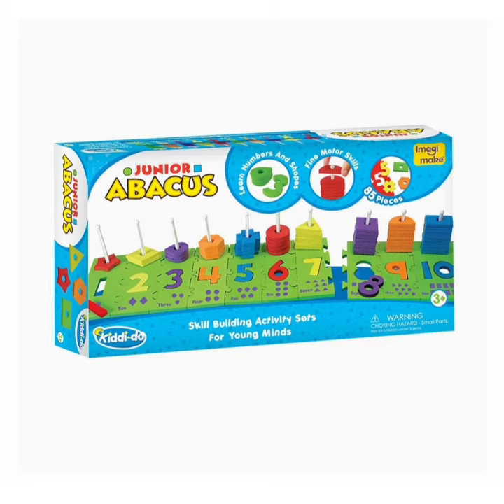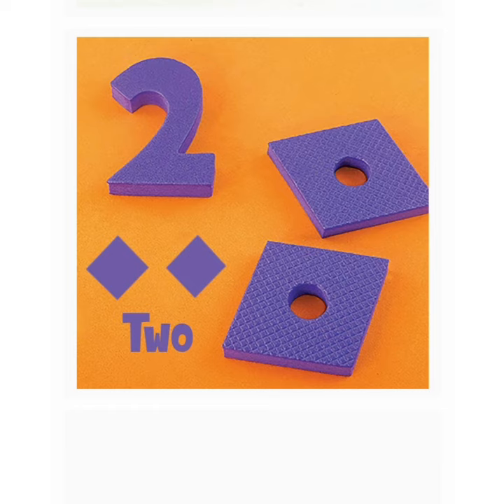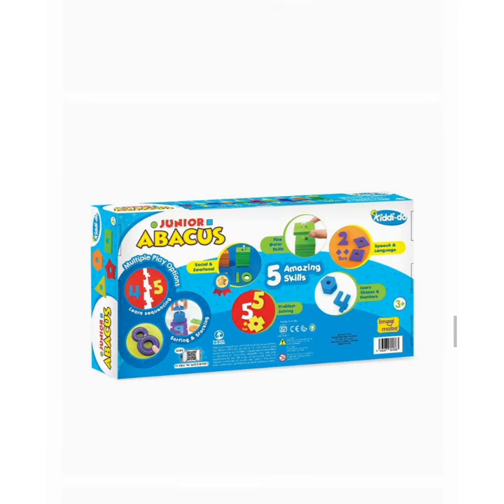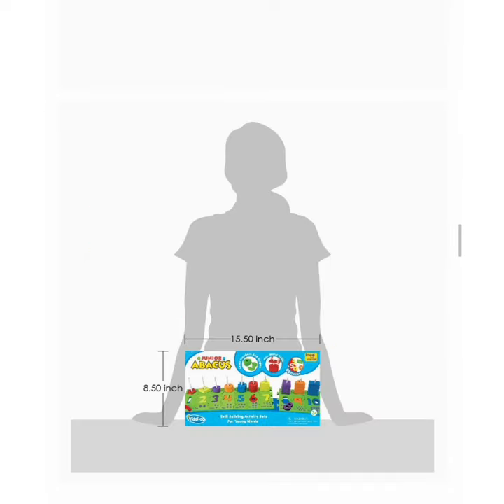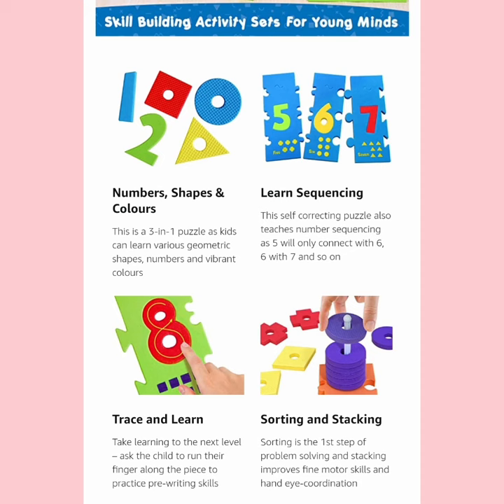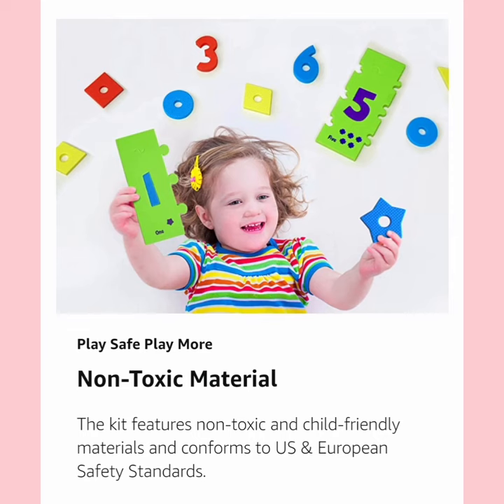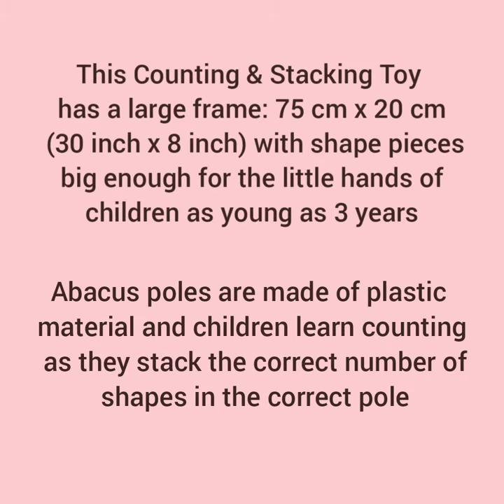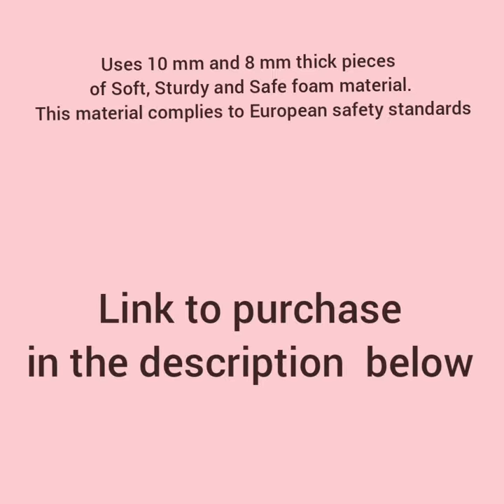Imagimake Plastic Abacus Skill Building Activity Set, Multicolour, 2 years and above